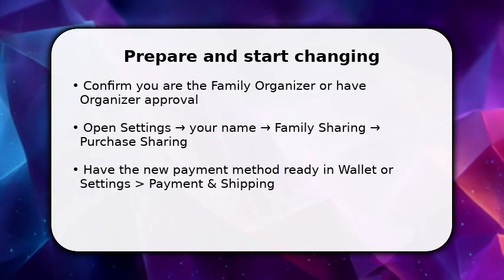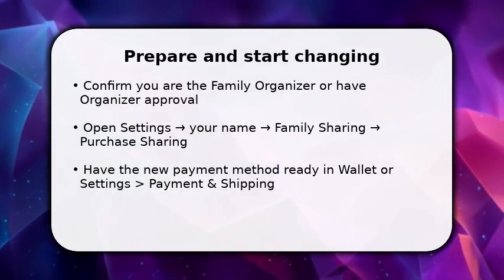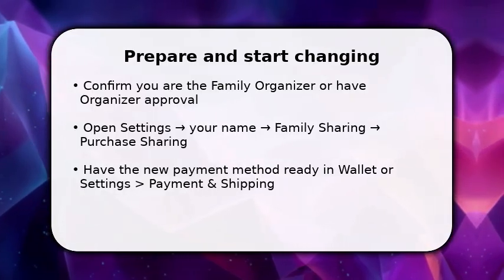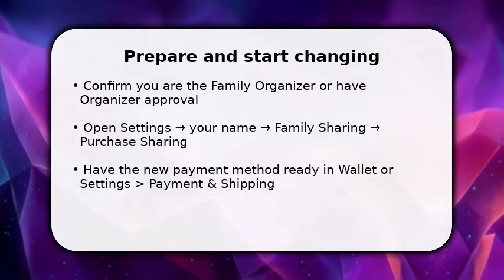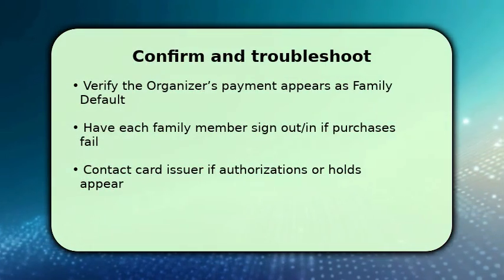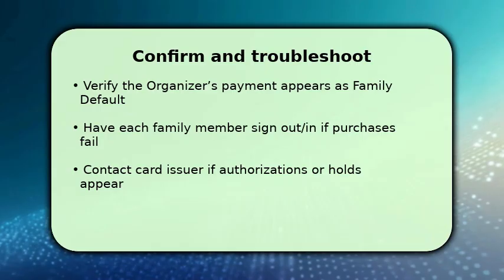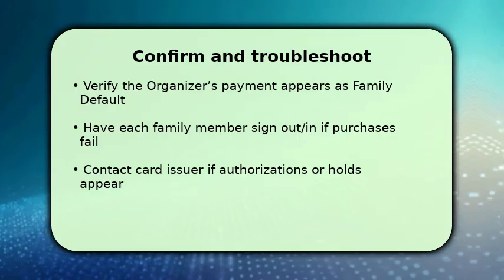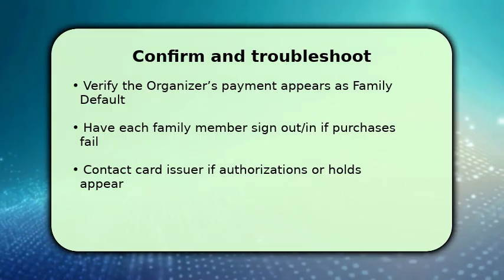How to Change Payment Method on Iphone with Family Sharing (full Guide)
Discover the step-by-step process of changing your payment method within Apple's Family Sharing feature on iPhone. This comprehensive guide covers all necessary actions, from accessing settings to confirming changes with family members.